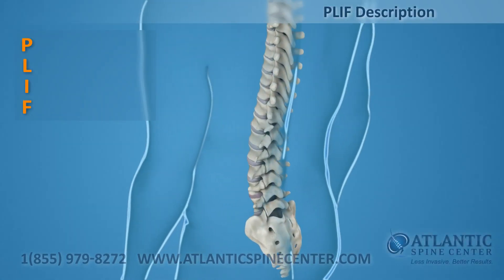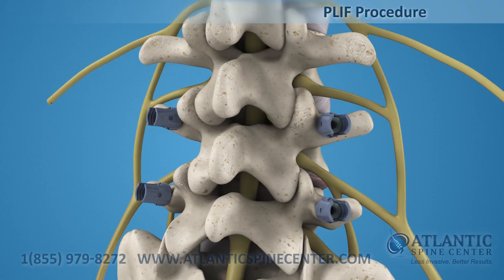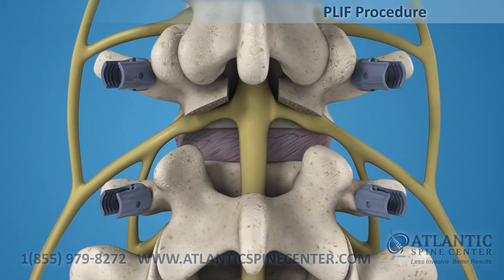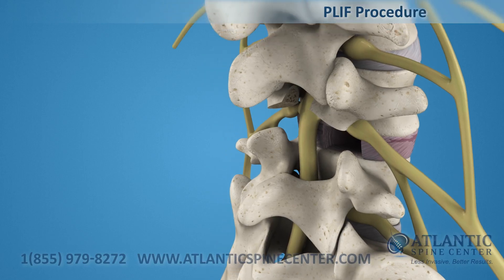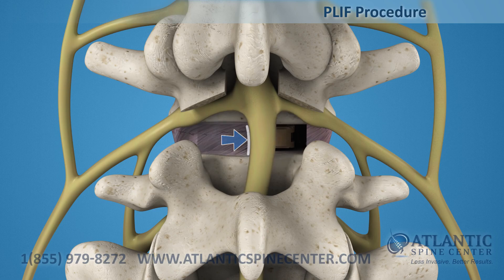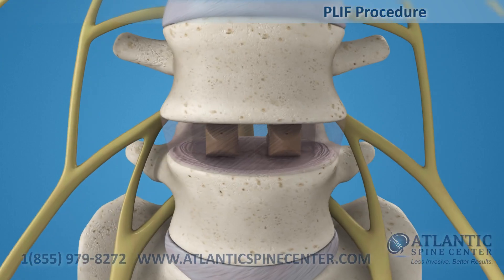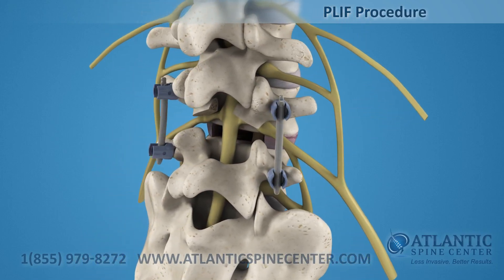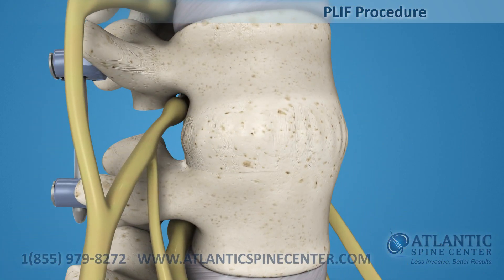Posterior Lumbar Interbody Fusion (PLIF)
Today's Video:
PLIF stands for Posterior Lumbar Interbody Fusion and is the angle taken when the surgeon gains access to the spine from a posterior (through the back) approach.